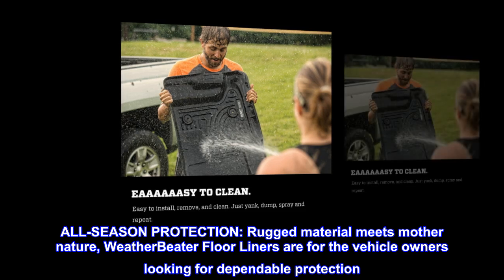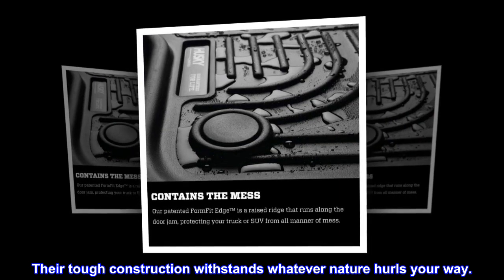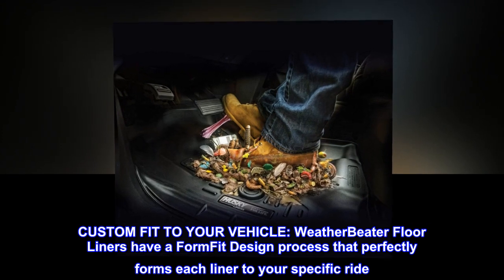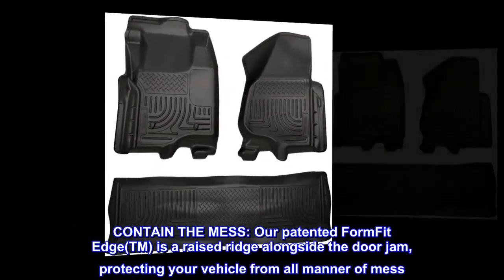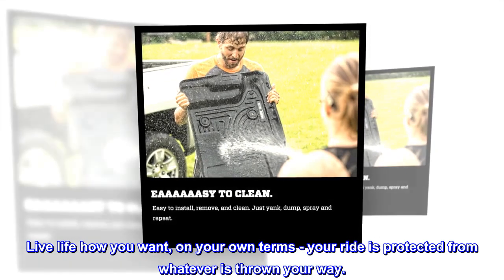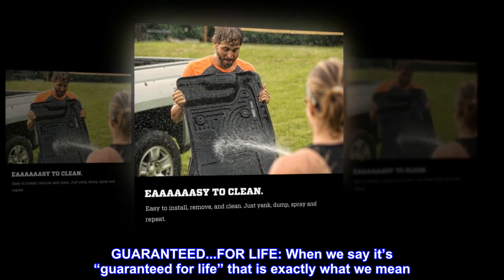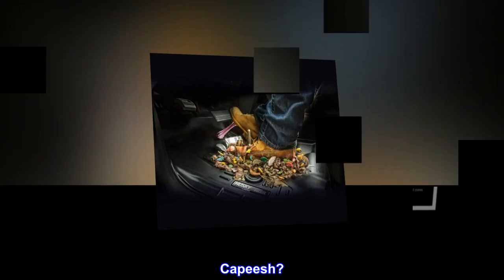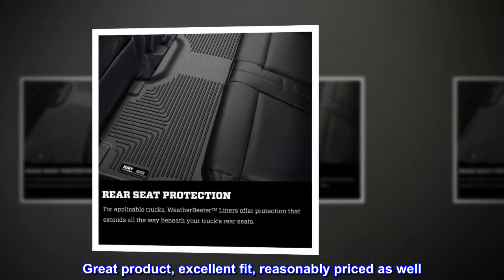Husky Liners Weatherbeater Series | Front & 2nd Seat Floor Liners (Footwell Coverage) - Black | 9871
ALL-SEASON PROTECTION: Rugged material meets mother nature, WeatherBeater Floor Liners are for the vehicle owners looking for dependable protection. Their tough construction withstands whatever nature hurls your way.
CUSTOM FIT TO YOUR VEHICLE: WeatherBeater Floor Liners have a FormFit Design process that perfectly forms each liner to your specific ride. Our nerds use lasers and computers to precisely measure each individual make and model's floorboard.
CONTAIN THE MESS: Our patented FormFit Edge(TM) is a raised ridge alongside the door jam, protecting your vehicle from all manner of mess. Live life how you want, on your own terms - your ride is protected from whatever is thrown your way.
GUARANTEED...FOR LIFE: When we say it’s “guaranteed for life” that is exactly what we mean. No hassles, no guff. If you have a problem, Husky Liners will replace it. Capeesh?
Great floor mats, fit perfectly
Great product, excellent fit, reasonably priced as well